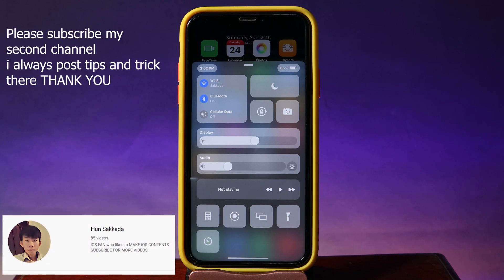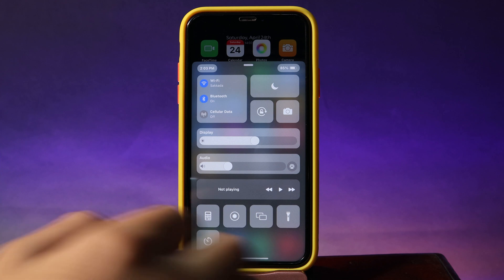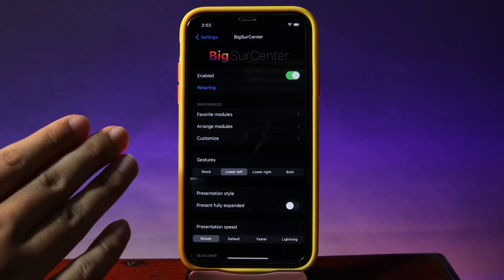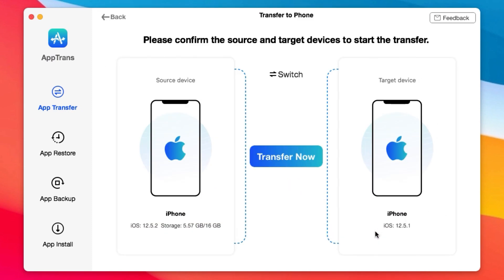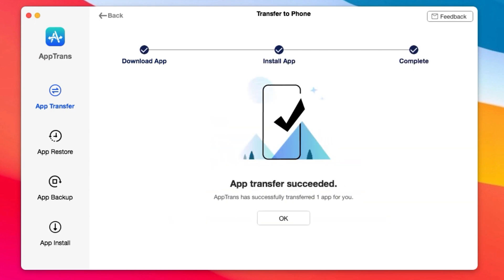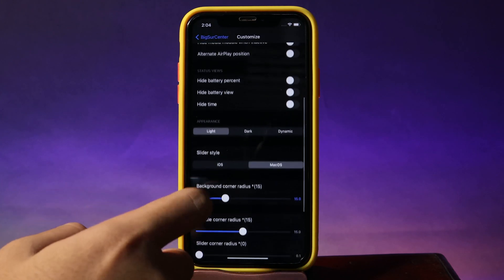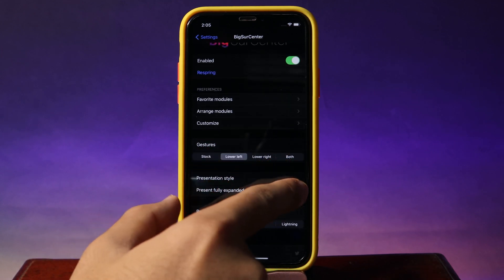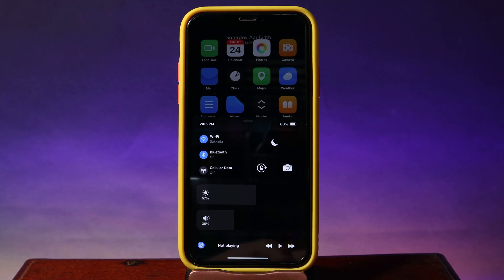How to Get BigSur Control Center on iPhone - iOS 15 Control Center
1. Transfer any purchased apps, app data, or both app & app data to the target iPhone, including WhatsApp, YouTube, and game apps, etc.
2. Transfer apps from iPhone to iPhone in 3 steps for free.
3. Transferring app with data will not erase the data on the target device.